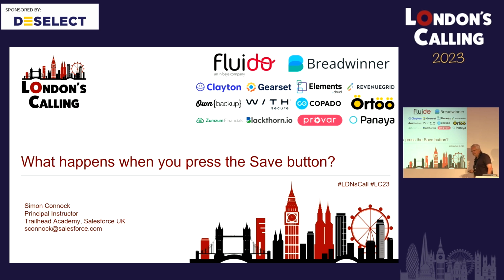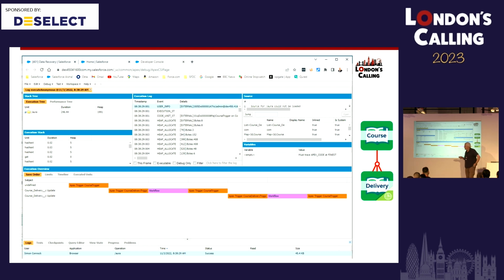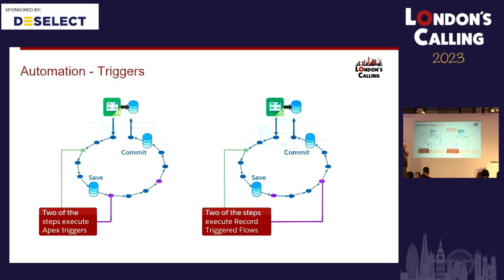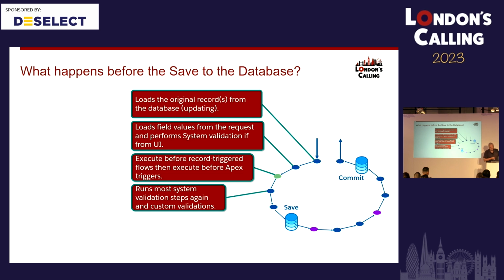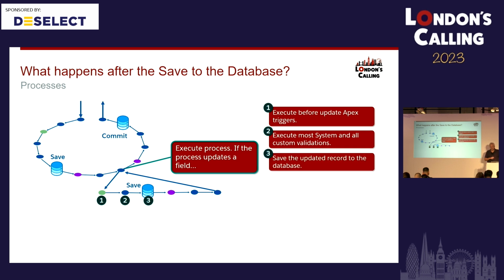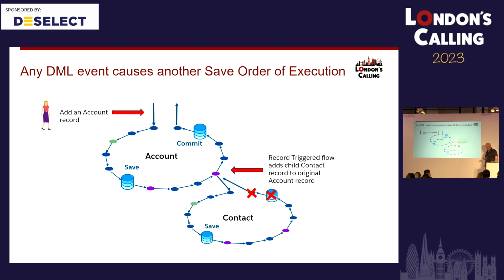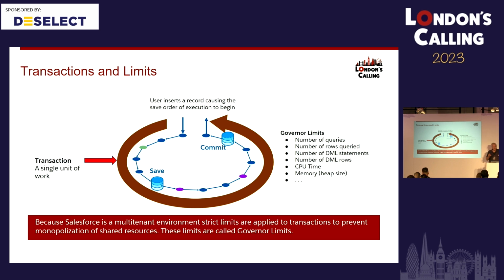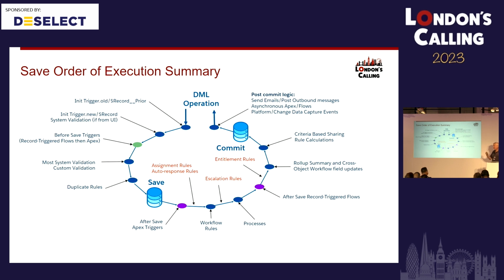What happens when you click the Save Button with Simon Connock at LC23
Saving a record on the Salesforce platform takes your data on what can be a complex journey to finally end up persisted in the Salesforce database – involving as it does the interaction of the automation tools you know and love. In this session we’ll take a look at this journey – the so called Save Order of Execution.